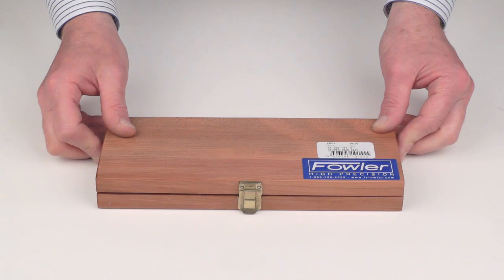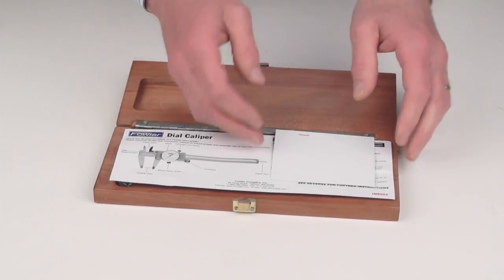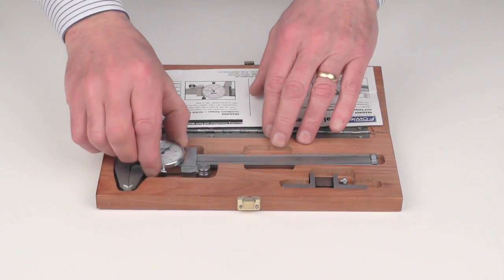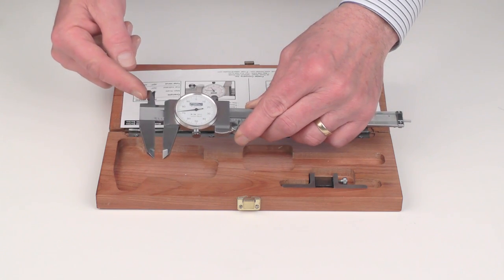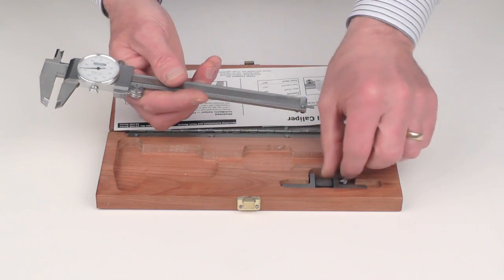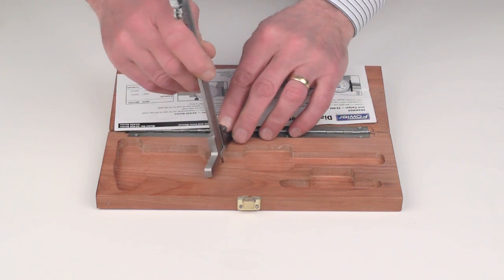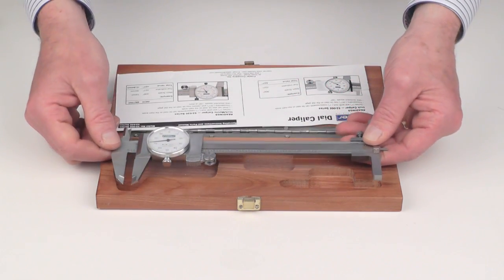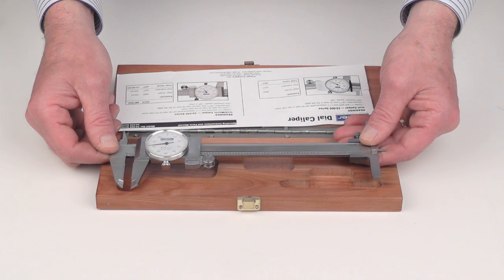Shockproof Caliper and Depth Base Attachment Kit - 52-008-700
Here is a quick overview of our 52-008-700 - Shockproof Caliper and Depth Base Attachment Kit